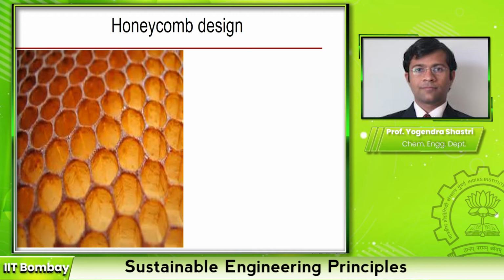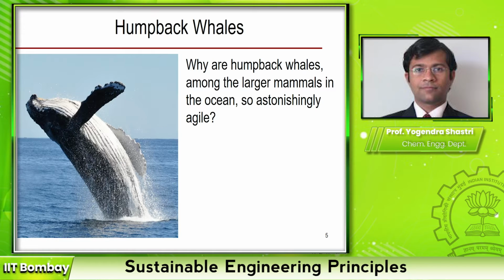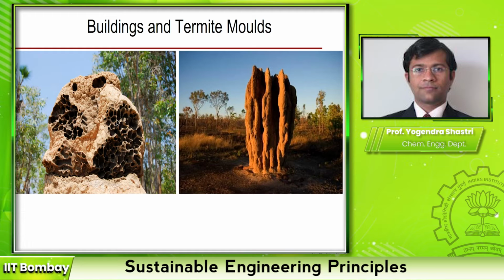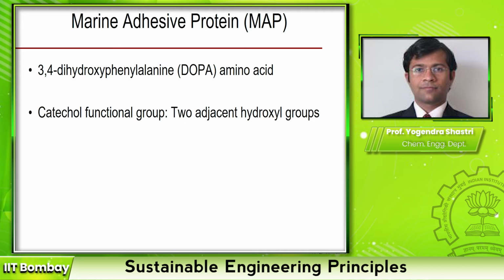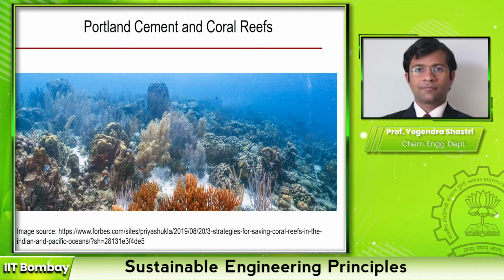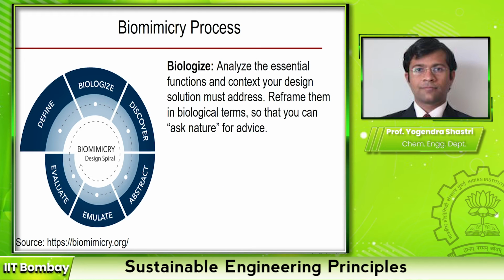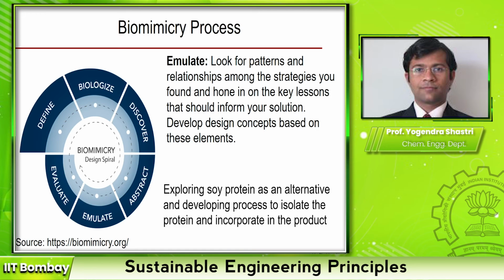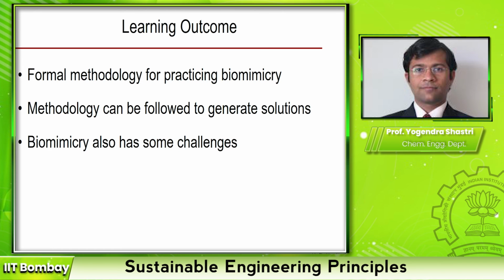Industrial Ecology: Lecture-26